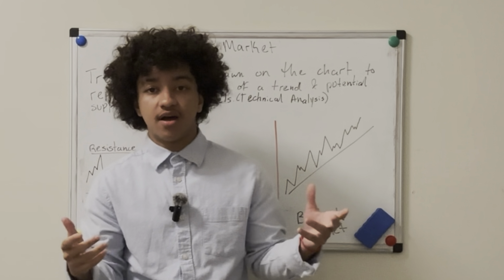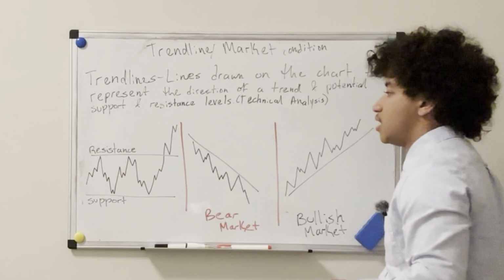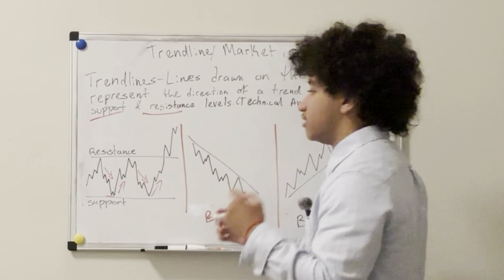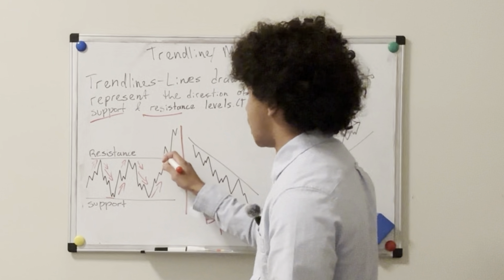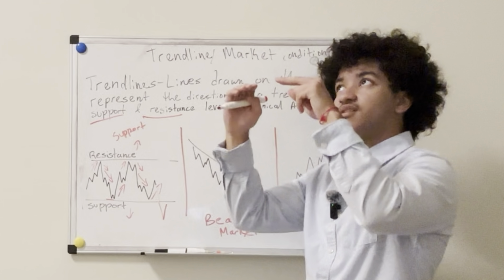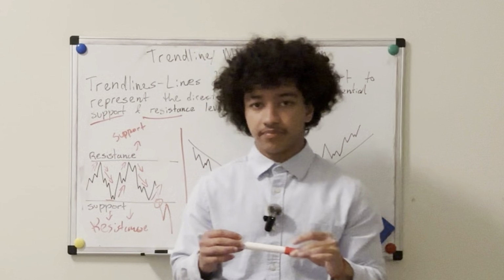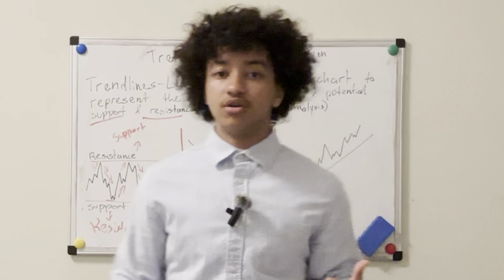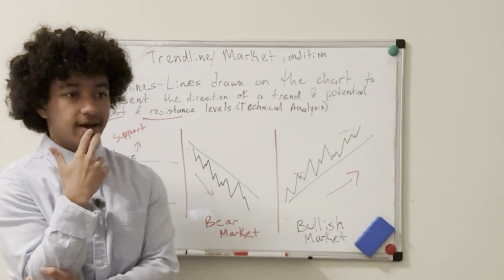Master Market Conditions & Trendiness | Learn How to Trade with the Flow of the Market Like a Pro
Understanding market conditions and trendiness is one of the most important skills every successful day trader must master. In this video, we break down exactly how to identify whether the market is trending, ranging, or shifting — and how to adjust your strategy to match the current environment. You’ll learn how to read price structure, use candlesticks and key levels to confirm market direction, and avoid the traps that catch most traders off guard.

Whether you’re a beginner trying to grasp market dynamics or an experienced trader looking to fine-tune your entries and exits, this video will give you a deeper understanding of how the market moves and why.